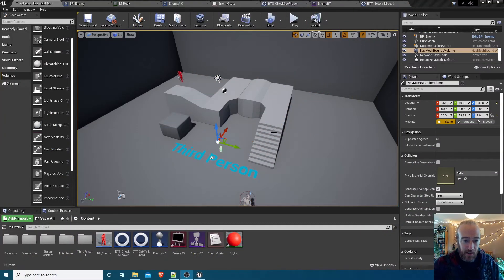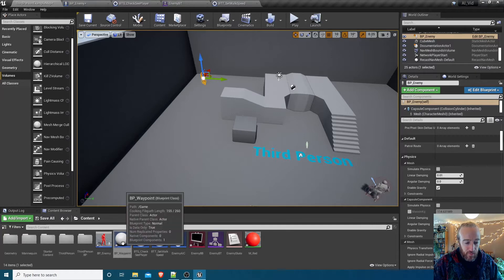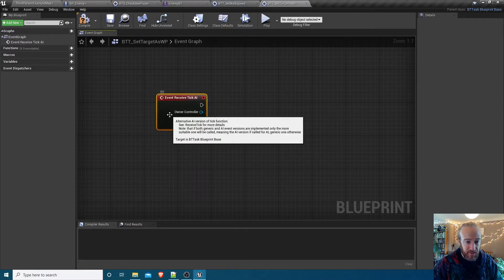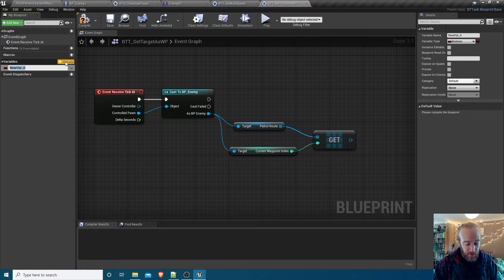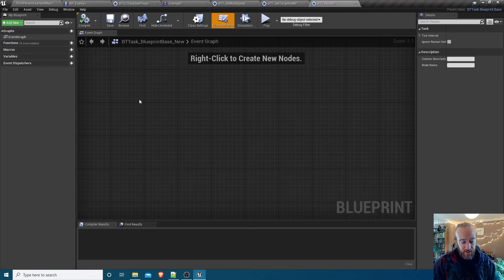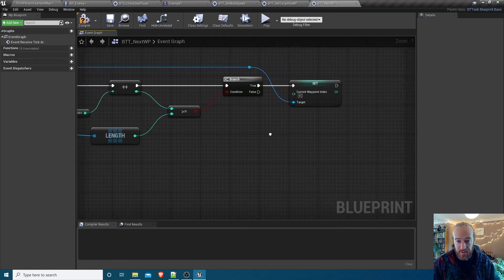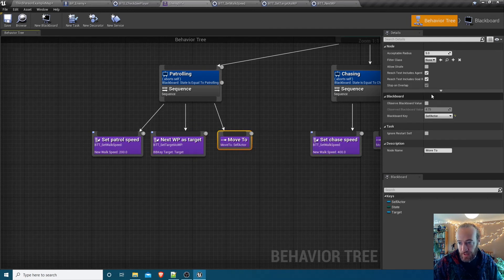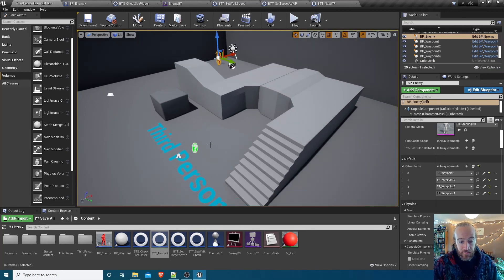Unreal 4 Tutorial: AI - Part 4: Patrol Behaviour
In this video we implement a system of waypoints, and get our AI enemy to have a patrol route.